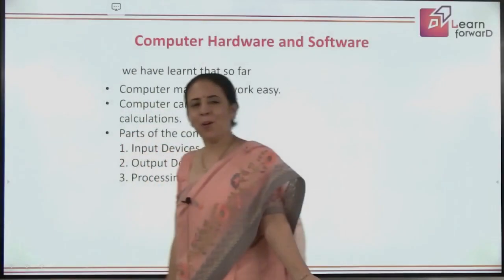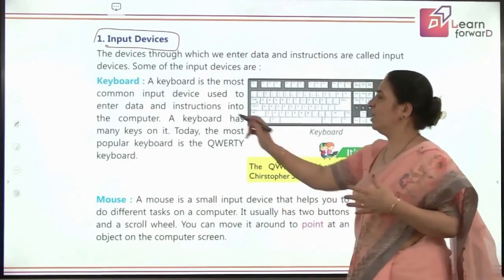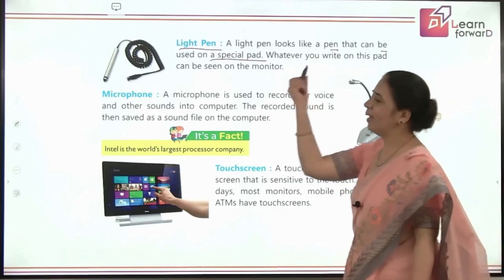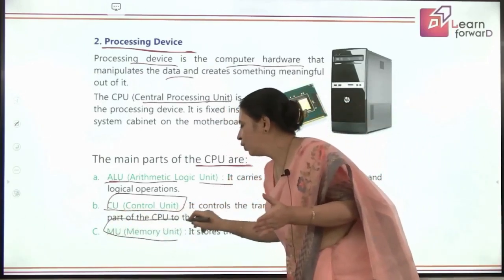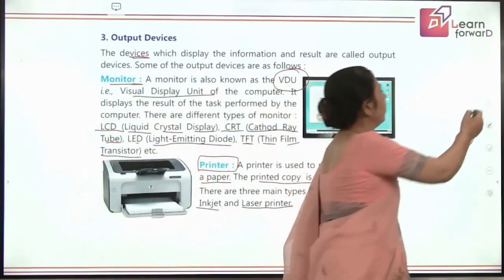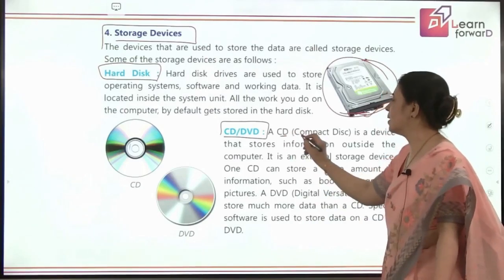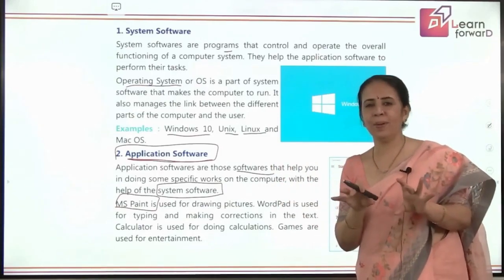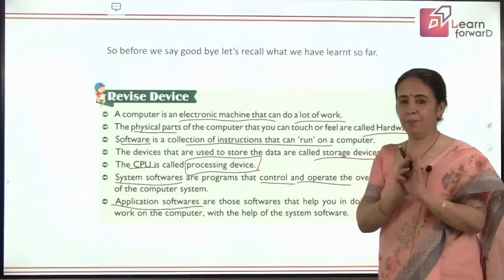LEARN FORWARD | COMPUTER 3 | CHAPTER-1 | COMPUTER : HARDWARE AND SOFTWARE